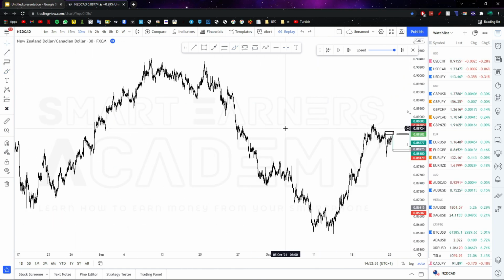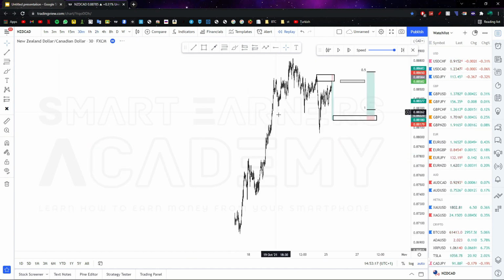Master Forex Trading with Richard's Exclusive Boot camp E22